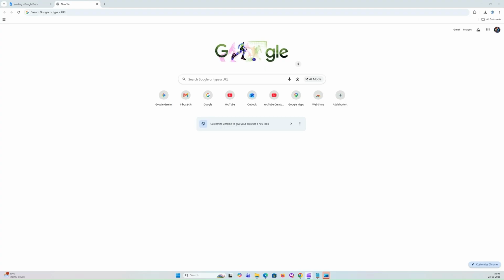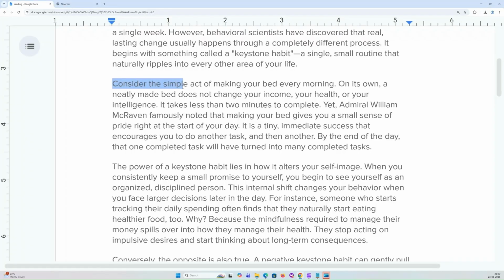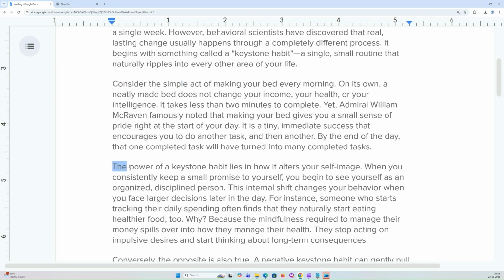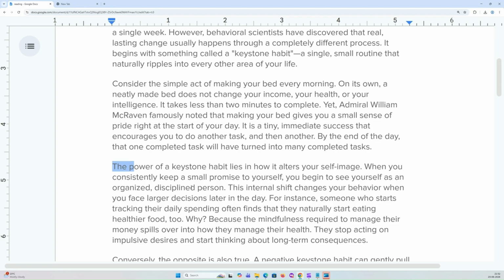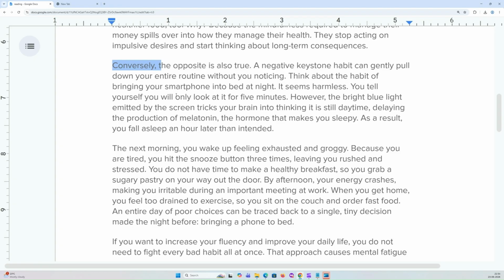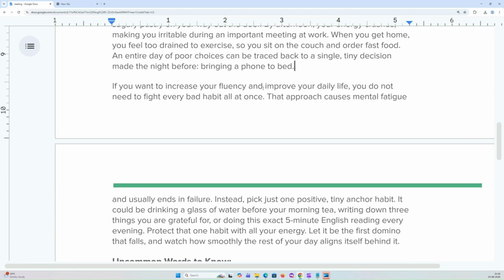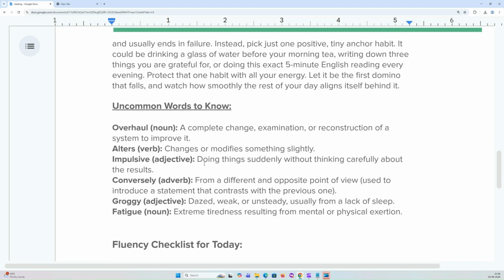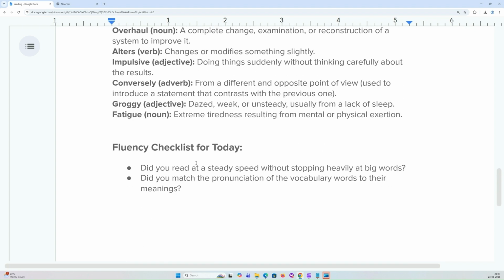Day1 English reading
How to use this for fluency:
Read it silently once to understand the main idea.

Read it out loud twice. Focus on linking words together smoothly rather than rushing.

Pay attention to punctuation. Take a tiny breath at commas (,) and a full stop/breath at periods (.).

To read comfortably for 5 minutes at a steady, fluent pace, you need a longer, cohesive story or article (roughly 600 to 750 words).

increase the fluency of English reading